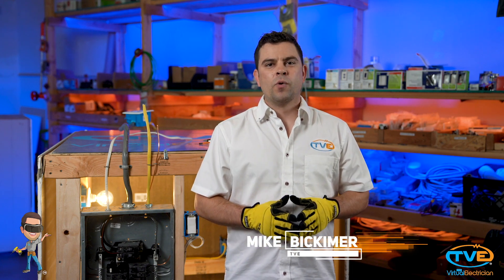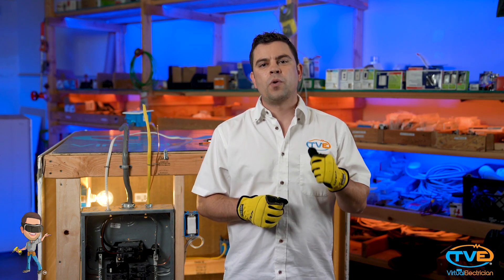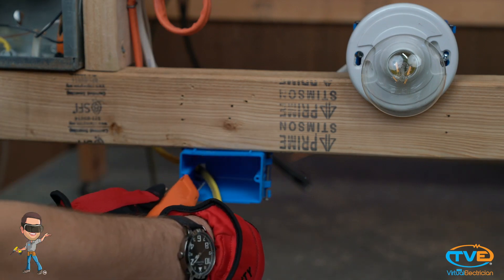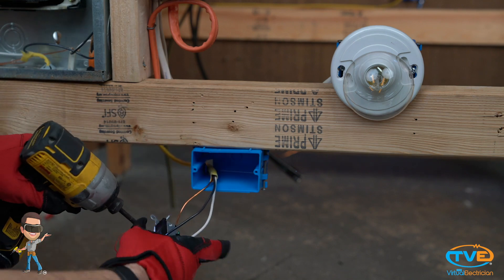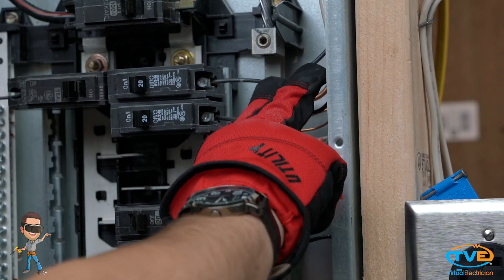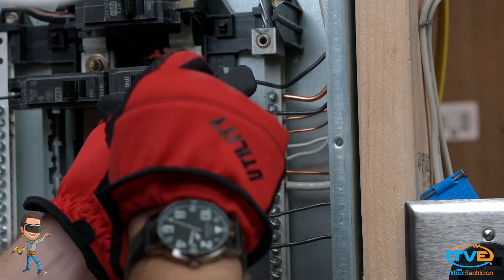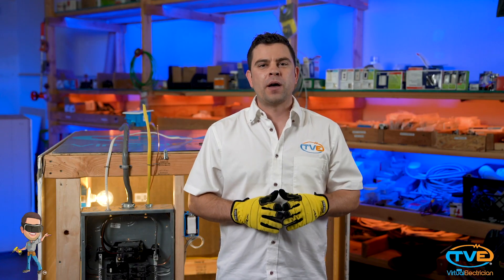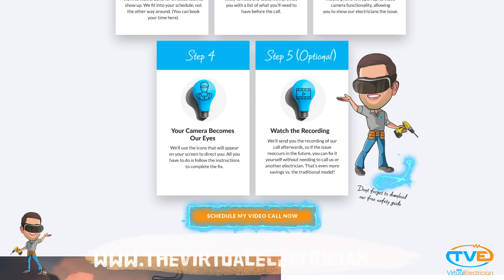Sump pump wiring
Wiring a dedicated circuit for a sump pump is an essential safety measure to ensure proper operation and to prevent electrical hazards. A dedicated circuit means that the sump pump will have its own circuit with its own circuit breaker, independent of other electrical devices. This helps to avoid overloading the circuit and provides a reliable power source for the sump pump.

Here are the general steps to wire a dedicated circuit for a sump pump:

Check local codes and regulations: Before starting any electrical work, review your local electrical codes and regulations to ensure you comply with all requirements. Permits may be required, so it's crucial to follow the guidelines.

Gather necessary tools and materials: You'll need a new circuit breaker of the appropriate amperage for your sump pump, electrical wire (usually 12 or 14-gauge depending on the circuit's amperage), a junction box, wire connectors, wire stripper, screwdrivers, and safety equipment.

Shut off power: Turn off the main power supply to the area where you will be working. It's essential to work on electrical installations with the power off to avoid electric shock.

Locate the electrical panel: Find your home's electrical panel or circuit breaker box. It is usually located in a basement, garage, or utility room.

Choose the circuit breaker: Determine the appropriate amperage for your sump pump. Most residential sump pumps operate on a 15 or 20-amp circuit. Select a circuit breaker that matches the amperage requirement of your sump pump.

Install the circuit breaker: Install the new circuit breaker in an available slot on the electrical panel. Make sure the breaker is in the off position before connecting the wiring.

Run the wiring: Route the electrical wire from the electrical panel to the location where your sump pump is installed. Use appropriate clamps to secure the wire to the walls or ceiling to keep it safely out of the way.

Install a junction box: Near the sump pump location, install a junction box. This will serve as a connection point for the electrical wire coming from the circuit breaker and the wire going to the sump pump. Make sure to leave enough wire length inside the junction box for easy connections.

Make the connections: Strip the outer insulation from the wire ends, and then strip about 3/4 inch of insulation from each individual wire inside. Connect the wires from the circuit breaker to the wires leading to the sump pump using wire connectors. Typically, black connects to black (hot), white connects to white (neutral), and green or bare copper connects to green or bare copper (ground).

Grounding: Connect the grounding wire of the sump pump to the green or bare copper wire using a wire connector.

Secure the junction box: Close the junction box and secure it tightly. Ensure all connections are inside the box and there are no exposed wires.

Test the circuit: With everything securely connected, turn the power back on at the electrical panel. Test the sump pump to ensure it's receiving power and functioning correctly.

Remember, if you're unsure about any step of the process or if you're not experienced with electrical work, it's best to hire a licensed electrician to perform the installation to guarantee safety and compliance with local regulations. Electrical work can be hazardous if not done correctly.

if you need help from a master electrician